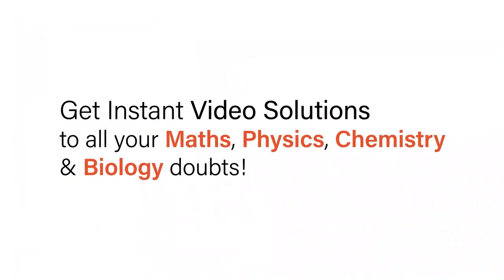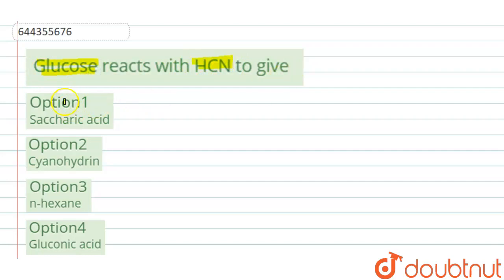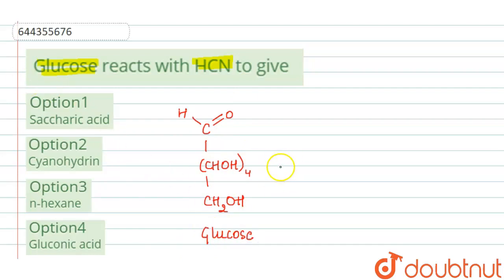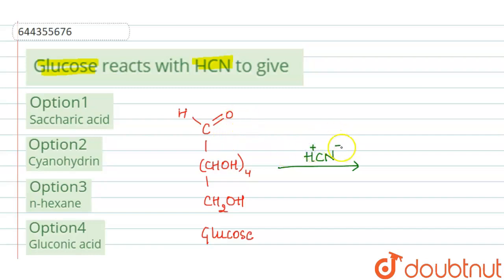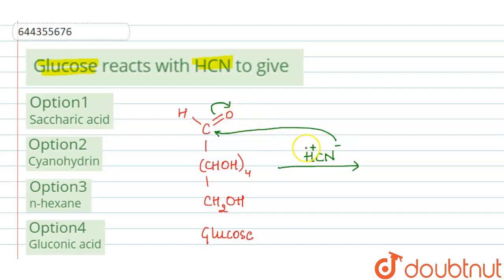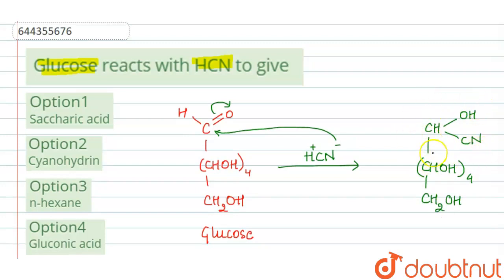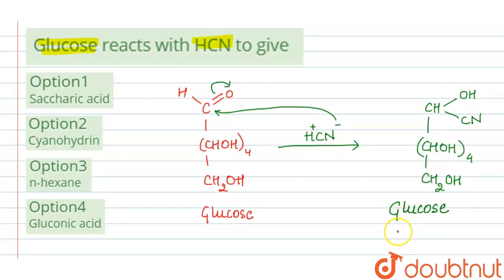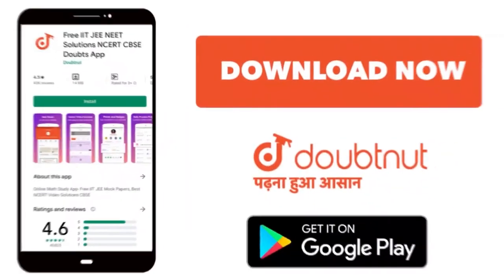Glucose reacts with HCN to give | 12 | BIOMOLECULES | CHEMISTRY | AAKASH INSTITUTE ENGLISH | Dou...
Glucose reacts with HCN to give
Class: 12
Subject: CHEMISTRY
Chapter: BIOMOLECULES
Board:IIT JEE

👉 Have Any Query? Ask Us.